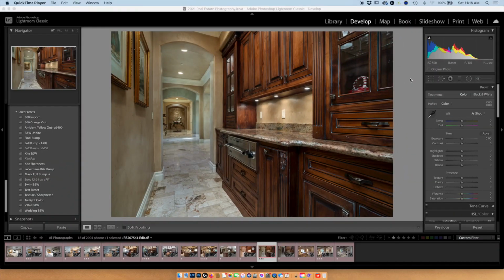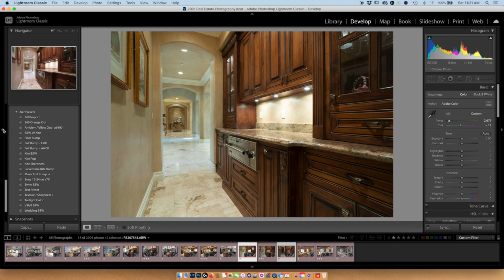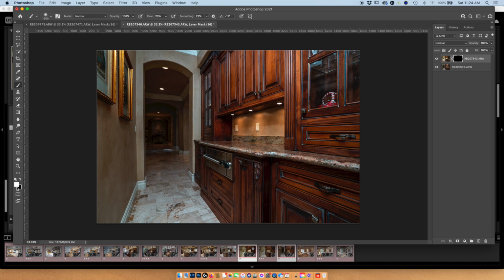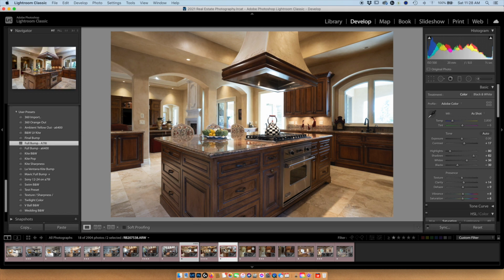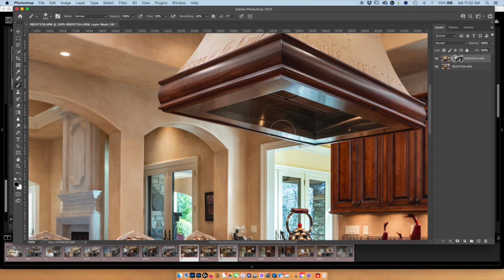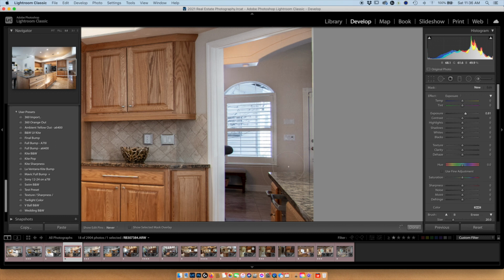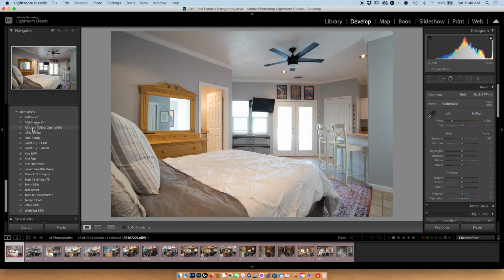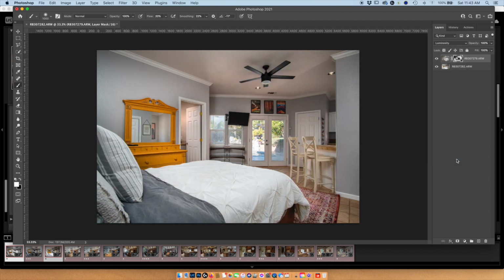Single Best Technique In Real Estate Photography - Revisited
Let the ambient do the heavy lifting.. It's the single best technique in Real Estate Photography!
We all struggle with how to shoot better and faster while at the same time retaining a high quality product. I have found this technique to be what helps me be successful day in and day out.
So let me help you to shoot better, faster and with less equipment while getting fantastic quality.

Rich Baum 360 Pano Tutorial now available.
I recently developed a full tutorial taking you step by step through my entire 360 panorama workflow.

Sunwayfoto L Bracket for a7III.
Sunwayfoto L Bracket for a6400.
Flashpoint Silicone Skin for evolve 200.
Manfrotto 3046 tripod.
Manfrotto 1051 BAC 7’ lightstand.
Manfrotto 1004 BAC 12’ lightstand